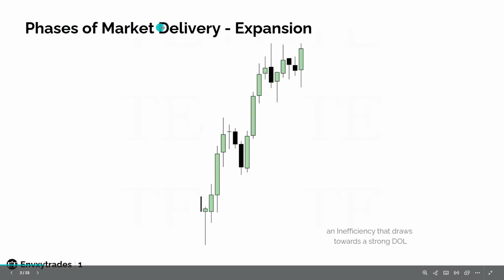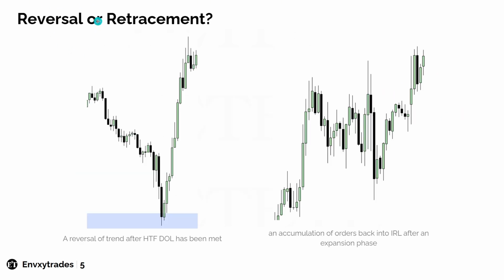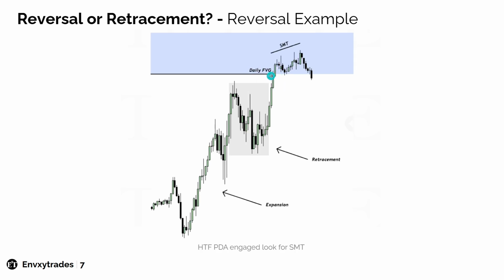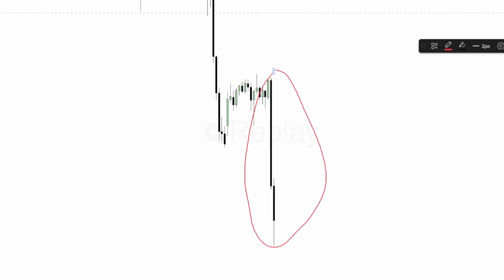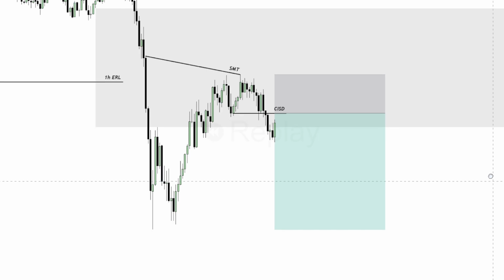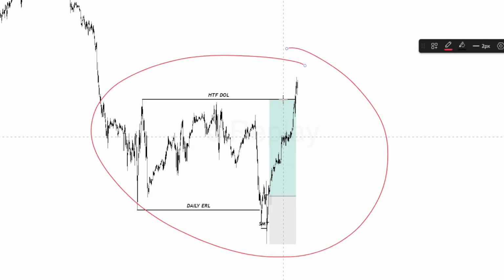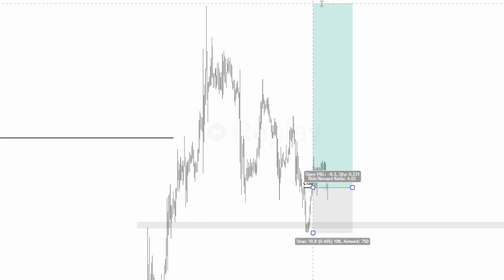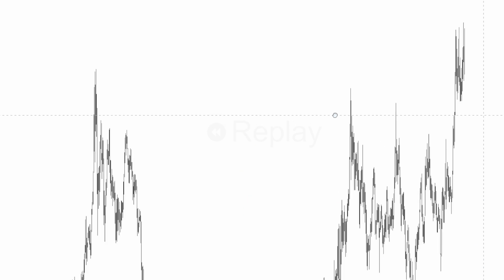Phases of Price Delivery | ICT Concepts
In this video I go over the 3 phases of price deliveries that are to IPDA ( Interbank Price Delivery Algorithm)